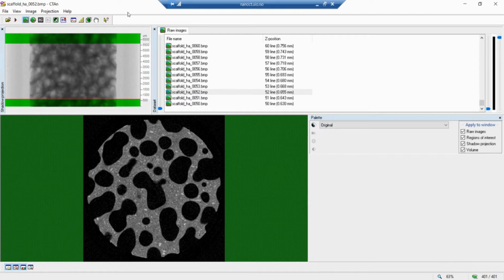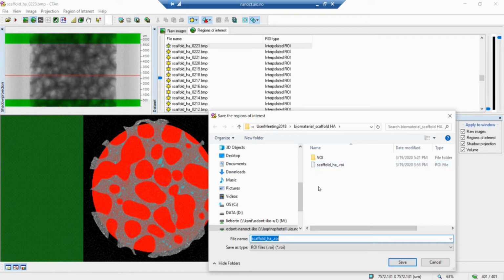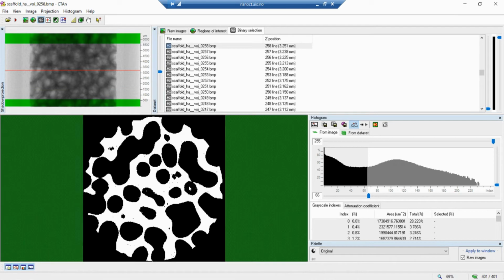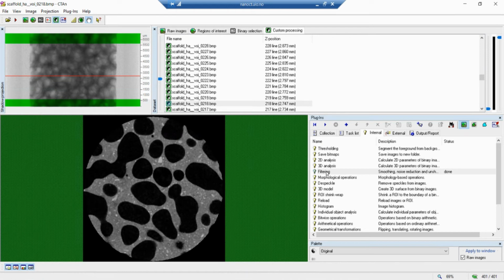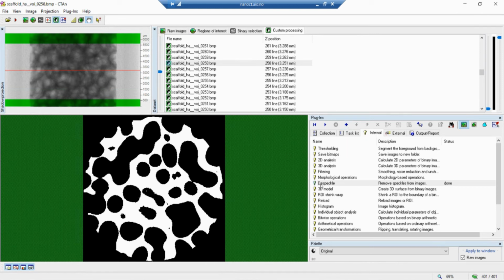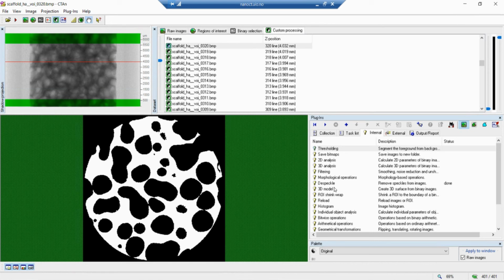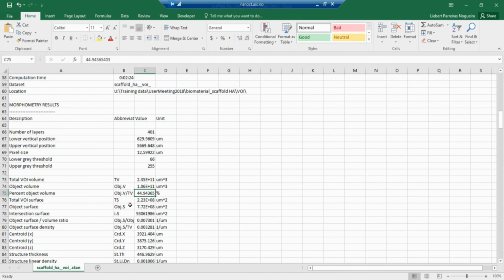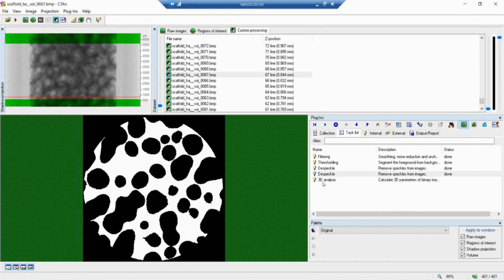Basics of CTAn for porosity - MicroCT - part 1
In this video I show the basic steps for the 3D analysis of a scaffold, including the appropriate preparation of the dataset and the step-by-step task list for the analysis of the pore structure.

Bruker, microcomputed tomography, Skyscan, custom processing
University of Oslo, UiO. Norway